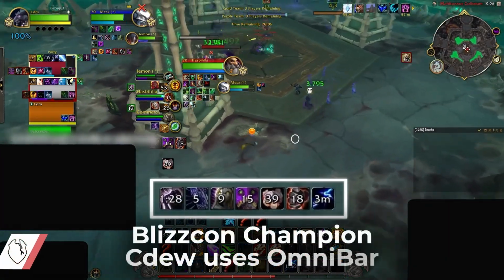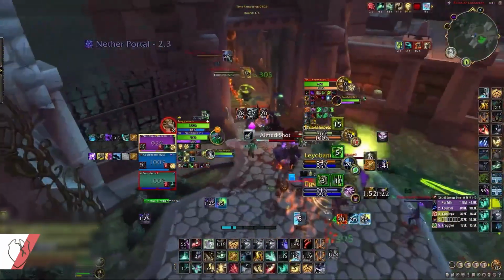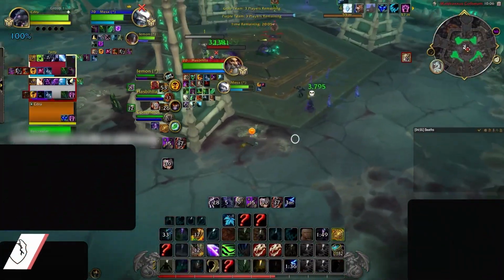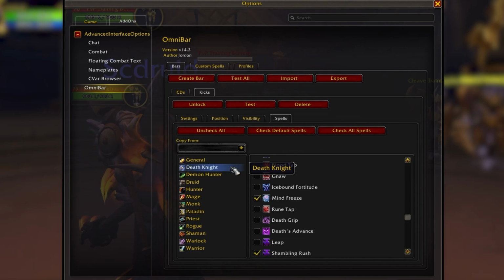Stop tracking every cooldown with OmniBar | Dragonflight PvP Guide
What are you waiting for? Take a look for yourself and find out why Skill Capped is THE hyper improvement platform for World of Warcraft

Concepts: dragonflight,world of warcraft,dragonflight pvp tier list,dragonflight tier list,dragonflight pvp,dragonflight dps,paladin,warrior,rogue,mage,priest,shaman,druid,hunter,death knight,warlock,asmongold,wow gold farm,dragonflight gold farm,warcraft,dragonflight new class,dragonflight talents,dracthyr,dragonflight guide,wow 10.0,dragonriding,bellular,wow pvp,evoker,10.0,wow best class,omnibar,addons,wow addons,pvp addon,dragonflight addons,wow pvp addon